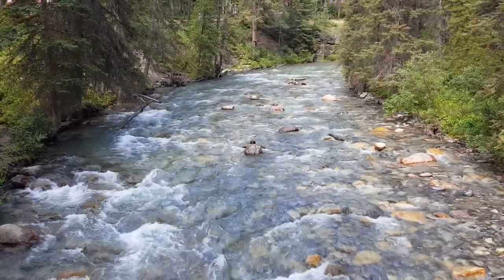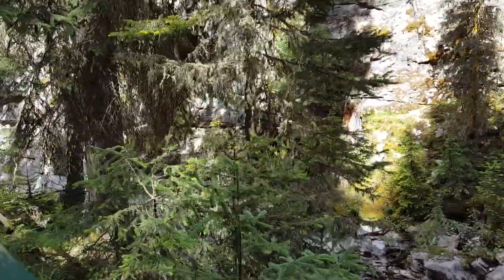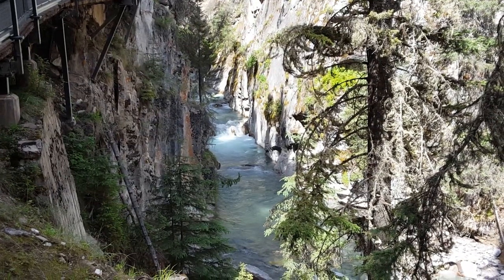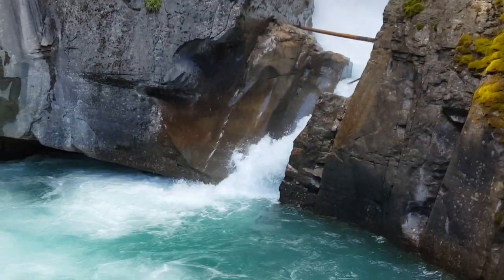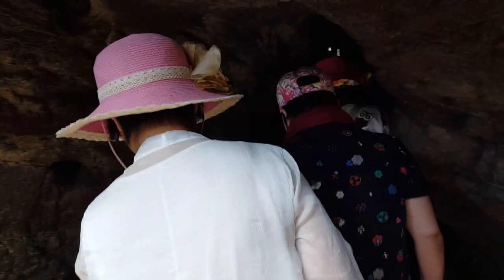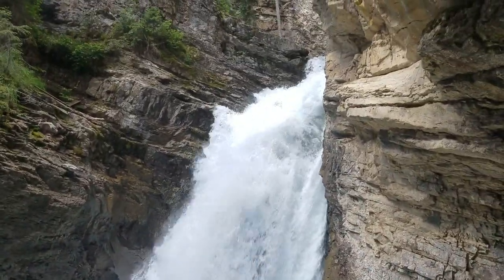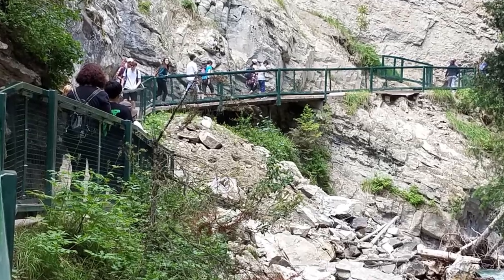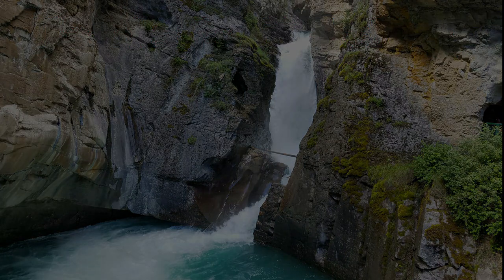Banff Johnston Canyon Lower Falls Alberta Canada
In this video we hiked the trail to Johnston Canyon Lower Falls in Banff National Park in Alberta Canada.

Absolute Acoustic Groove 3 By: Bo Jarpehag
Altair By: Benjamin King